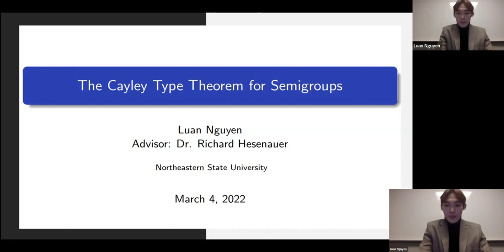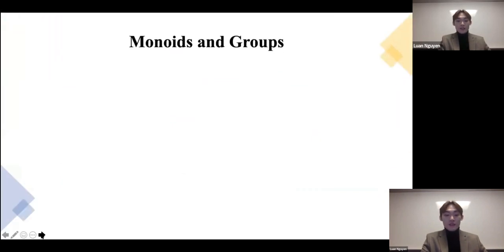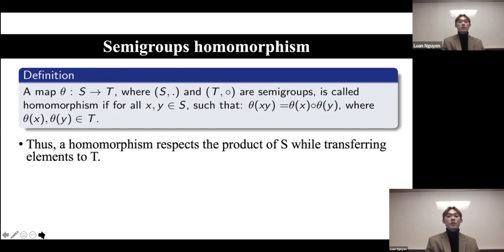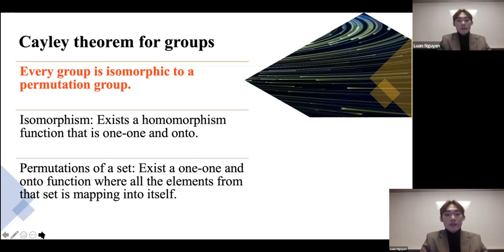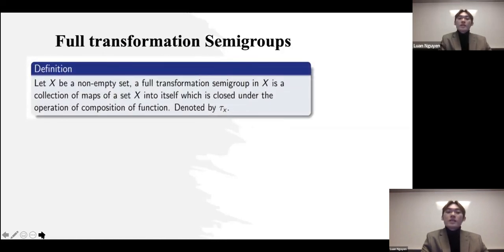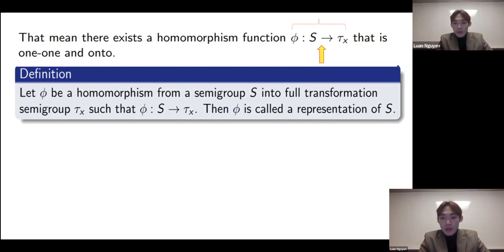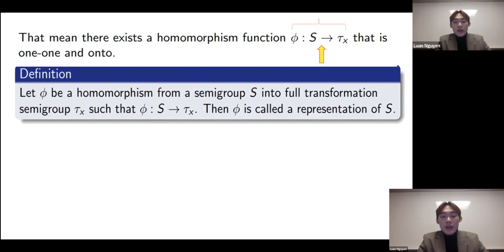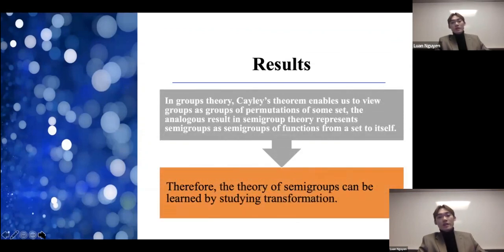Luan Nguyen, Northeastern State University, 2022 KME South Central Regional Convention